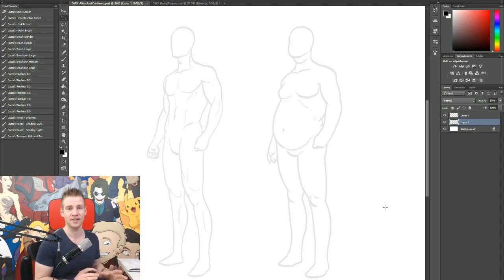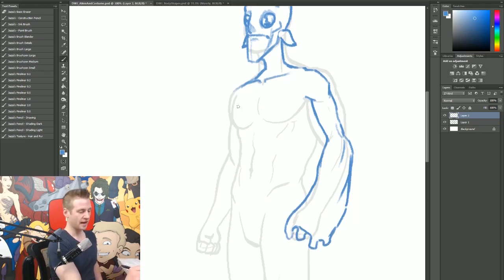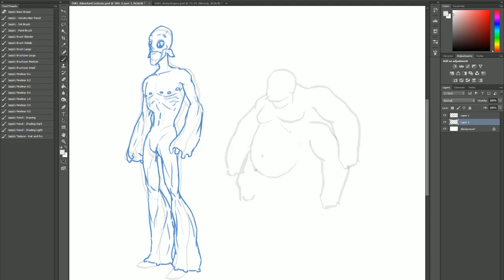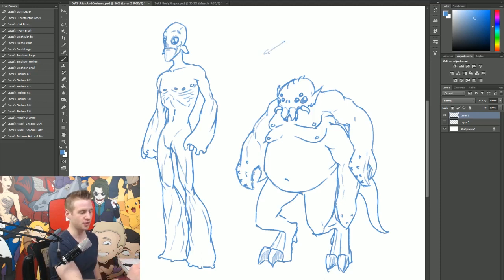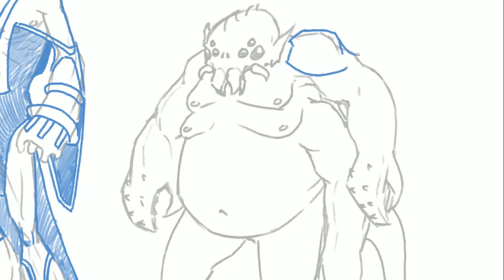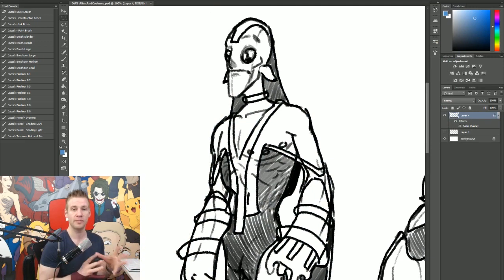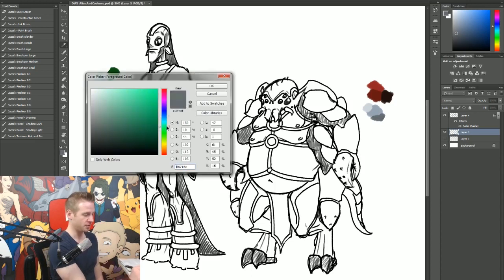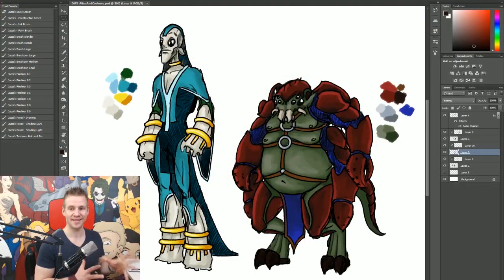How to Design Aliens and Alien Clothing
Enter this awesome competition and design a costume for the new movie 'Valérian and the City of a Thousand Planets' for your chance to win $1,000 and have your alien/costume appear in an epic movie by Luc Besson! Show 'em what you're made of! As I said in the vid I reckon if anyone has a chance it's the talent that I see here every month :) But hurry as entries close on the 27th of November 2015.

There are further instructions and details for your entry on their page and you can check out a video explaining the competition too. There will be up to 20 winners selected!

JAZZA'S OFFICIAL SOCIALS! - Follow/Sub ↴